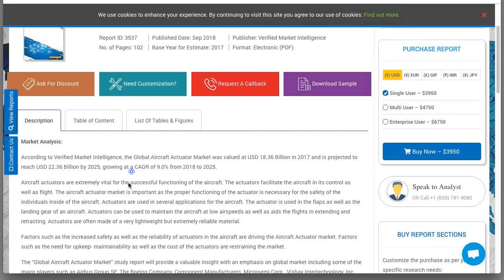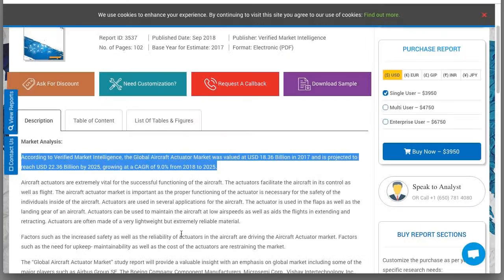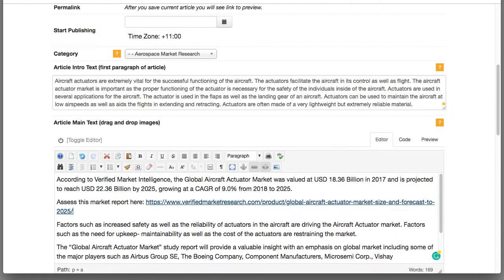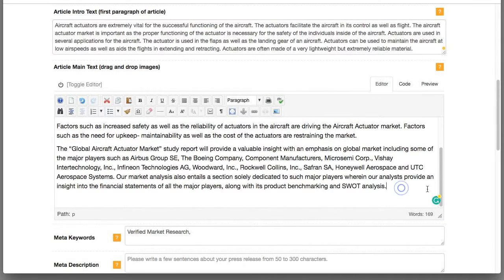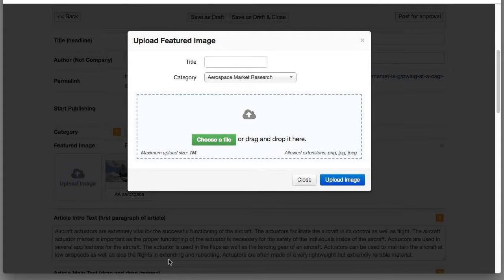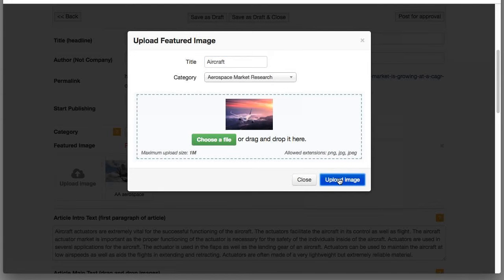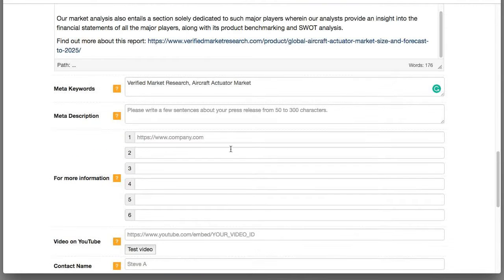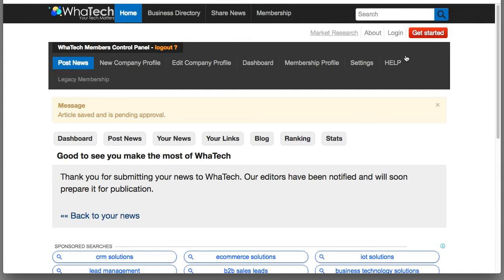WhaTech - Making the most of featured images